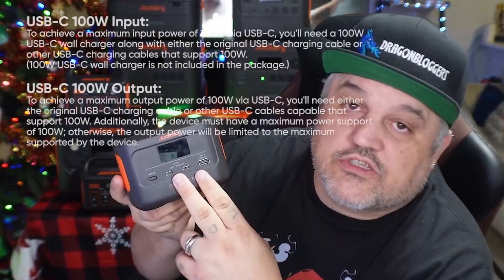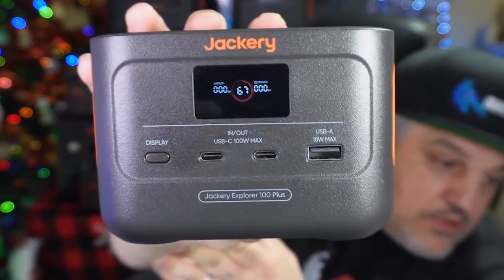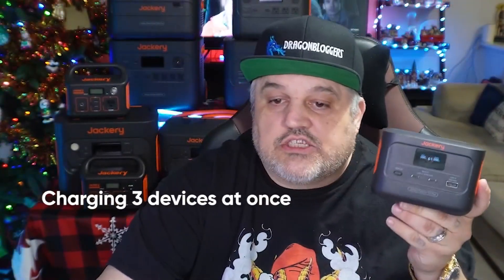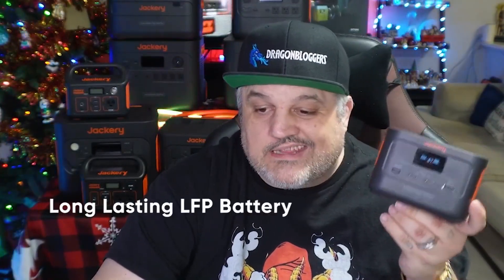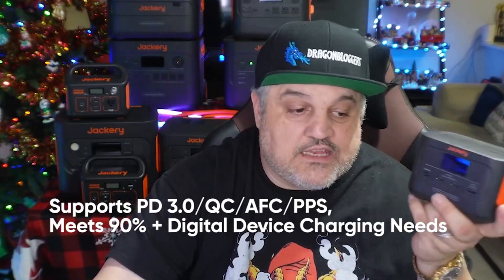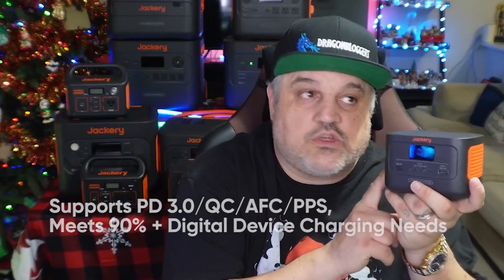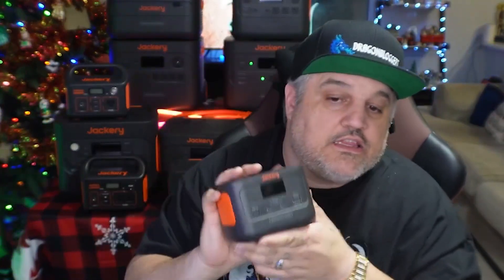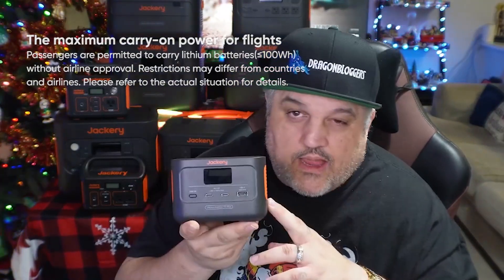Jackery Explorer 100 Plus Power Station, 31,000mAh Power Bank Review